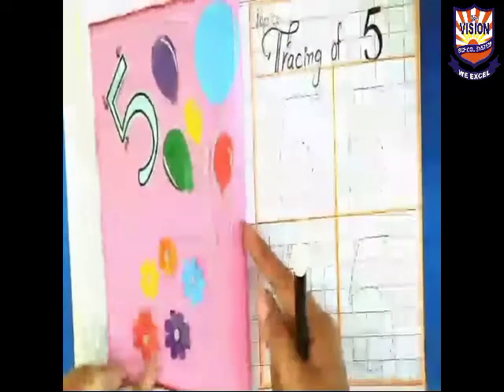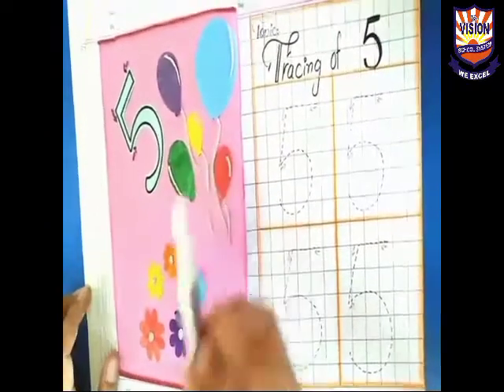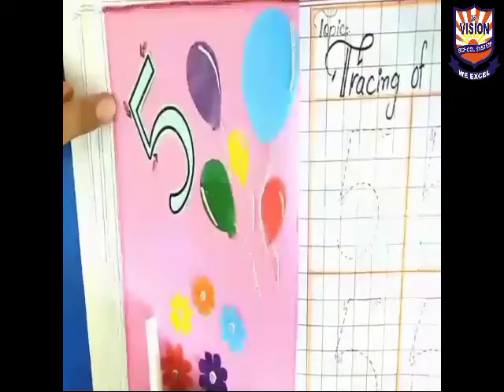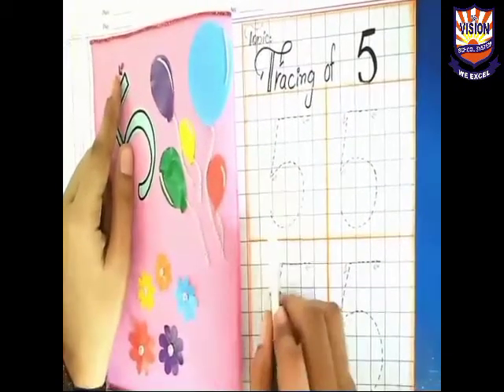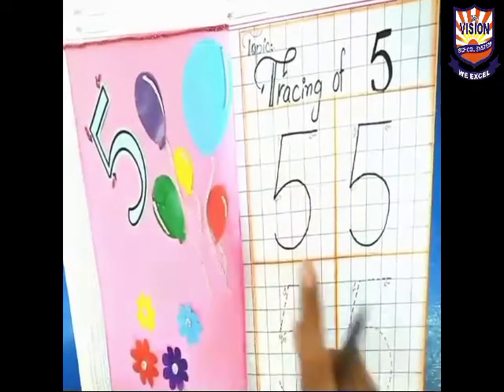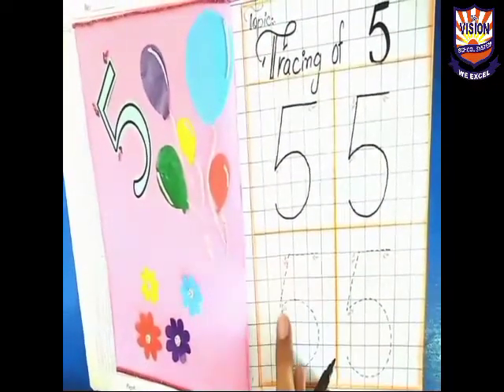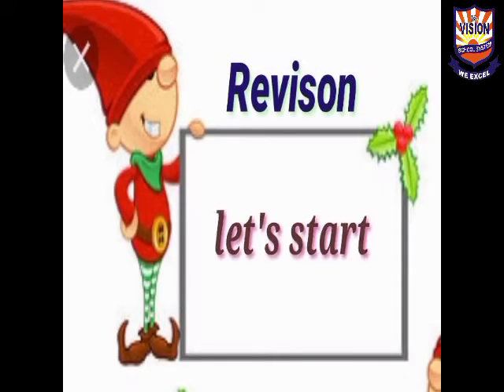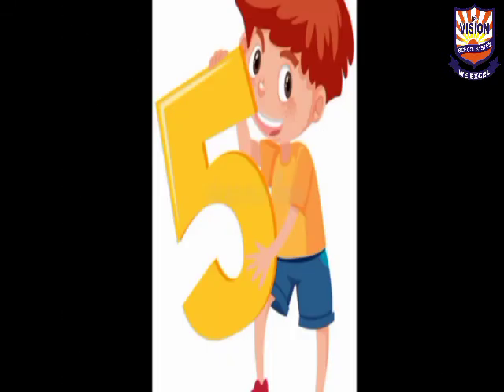Level: Reception Mathematics (Week 5 , 6) Pre Primary Teacher Miss Rabia Islam